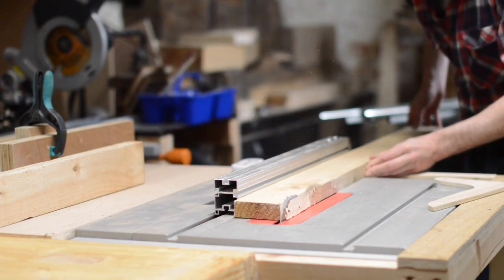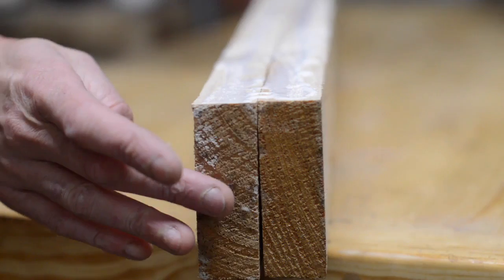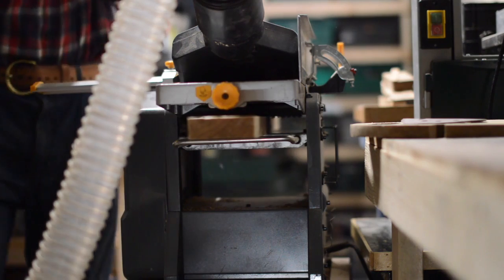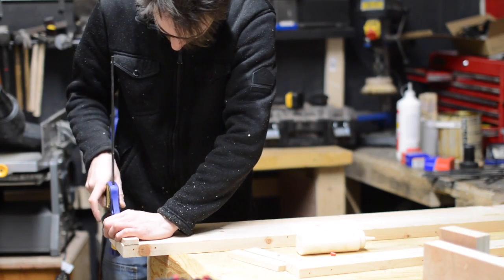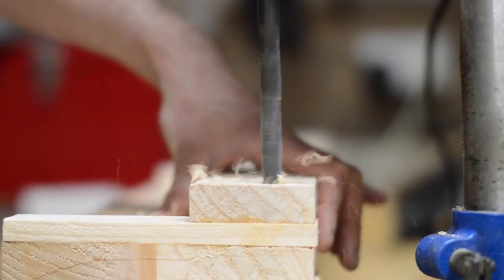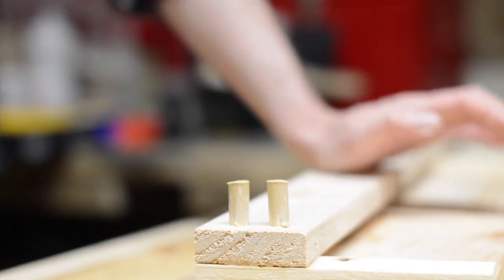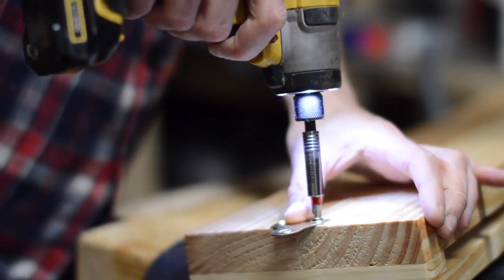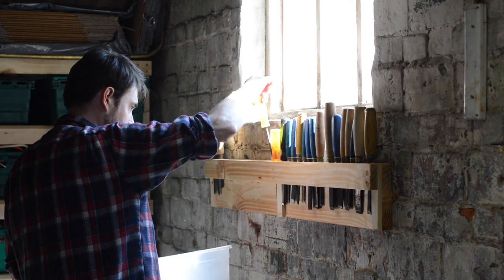Chisel Rack / Workshop Storage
Hello an welcome to Badger Workshop. With my on going attempt to tidy the workshop up, I had a go at making a rack for my chisels.